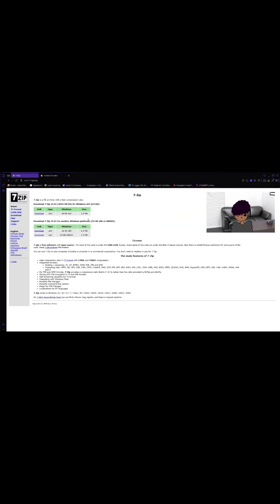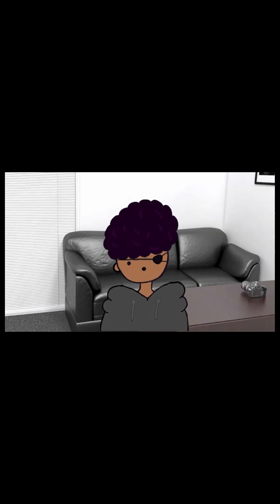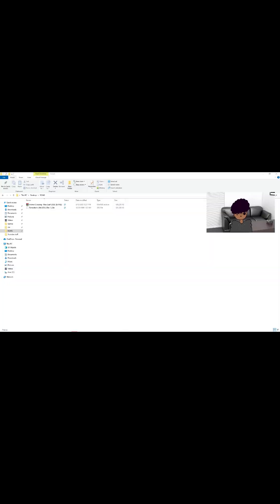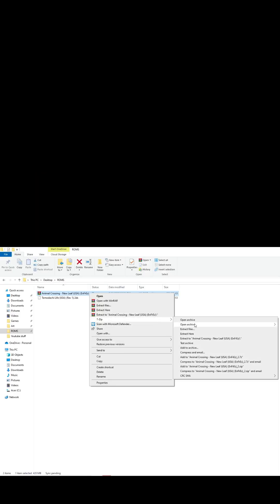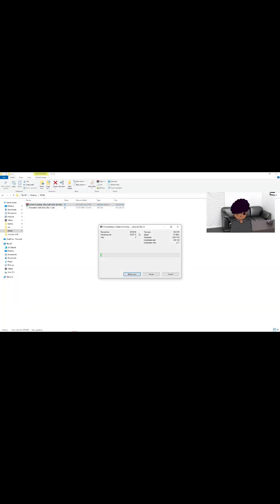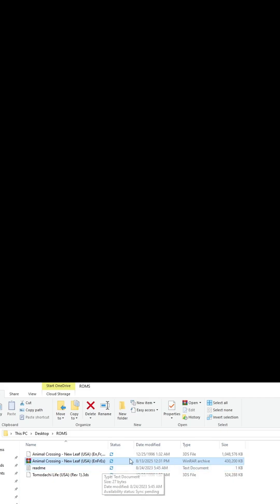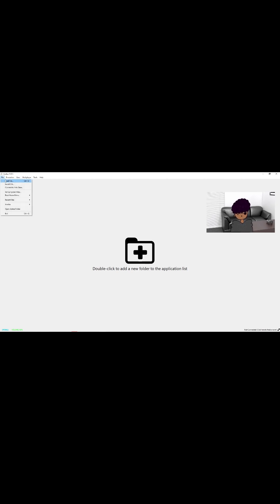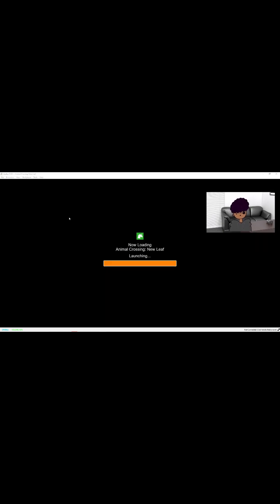How to play 3DS games on your computer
I hope you enjoyed the video, as this is my first scripted video (yes, it wasn't done raw), and I hope it was helpful for all of you.

And remember, if buying isn't owning piracy can't be stealing 🏴‍☠️🦜

Be silly and cause chaos :)